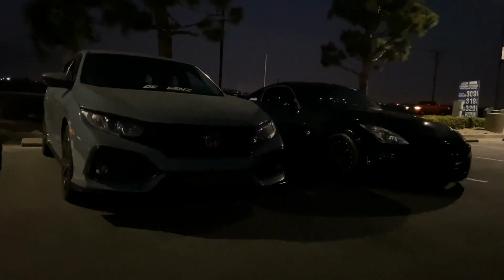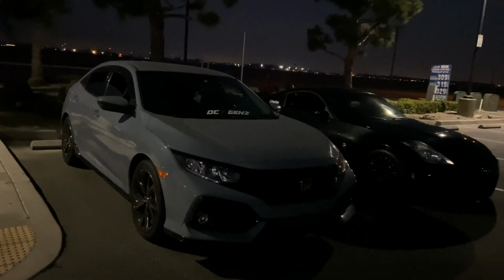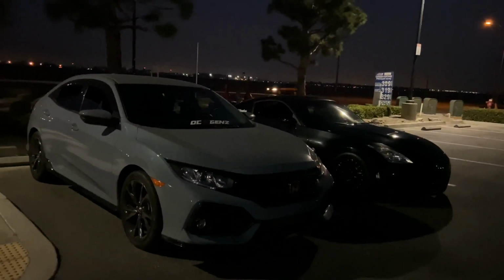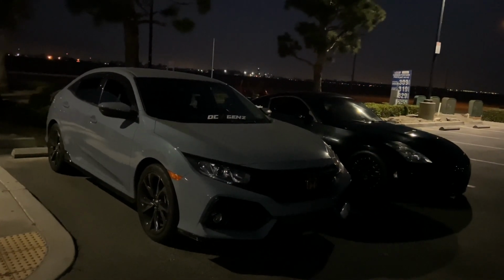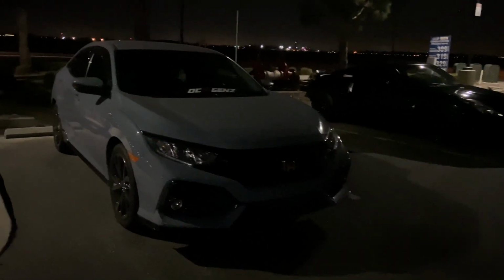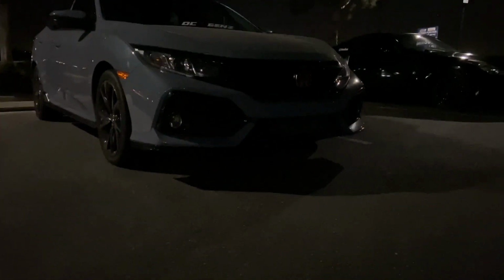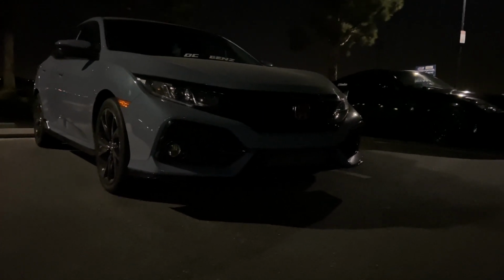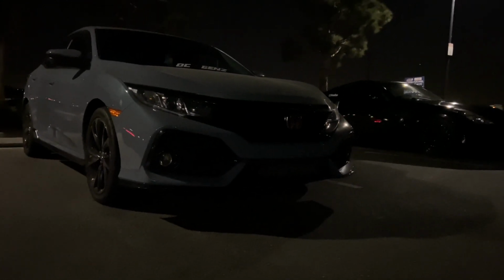WHO IS THE WINNER IN 40 & 60 ROLL?! | FBO E30 Tuned Honda Civic Hatch 6MT vs FBO Nissan 350z HR!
Been looking for challengers to take down this FBO Nissan 350z HR and set up a 40 mph & 60 mph race against this E30 Tuned Civic Hatch! Both of these runs had a clear winner, but these races are just for fun. Let us know what you thought about these runs and who you want to see run this HR next :)

Car Modification Links:
3M Vinyl Gloss Black 5ft x 6ft

2015 Mazda 6 Sport
1. Debadge (lol) 03/9/19
2. Interior LED swap 03/16/19
3. CorkSport Front Strut Tower Bar 03/23/19
4. Front License Plate Delete (lol) 03/24/2019
5. CorkSport Axelback Exhaust 03/29/2019
6. CorkSport Rear Sway Bar 06/15/2019
7. Centric Rotor & Power Stop Brake Pad Swap 06/23/2019
8. Morimoto 2-Stroke LED swap 09/07/2019
9. Vibrant Resonator Swap 09/14/2019
10. Evil M Mazda Badge Swap 09/21/2019
11. Godspeed Mono SS Coilovers 12/06/2019
12. Audew H11 360-degree LEDs 01/09/2020
13. Black Roof Wrap 02/11/2020
14. Eluto Wide Angle Rear View Mirror 02/15/2020
15. 2010 Hyundai Genesis 3.8 Wheel Swap 04/05/2020
16. Godspeed Rear Camber Arms 04/19/2020
17. Alignment and Corner Balance 04/20/2020
18. MV Tuning Hood Strut 05/02/2020
19. Vibrant Resonated Straight Pipe Single Exit Exhaust 08/31/2020